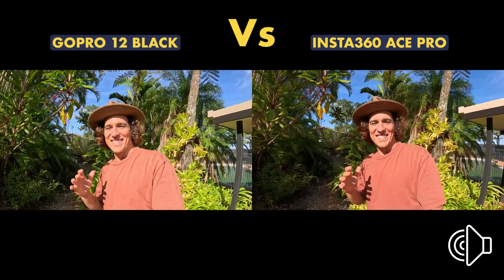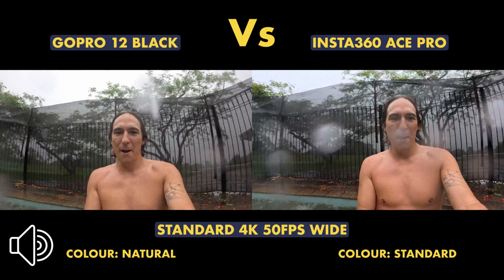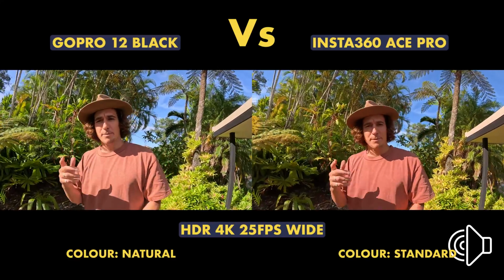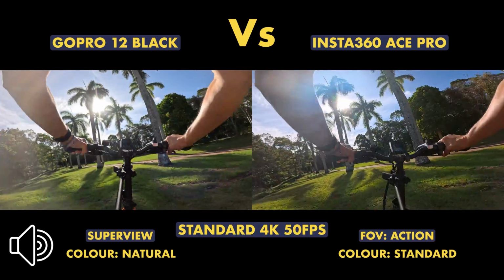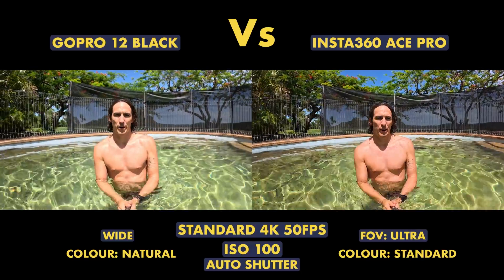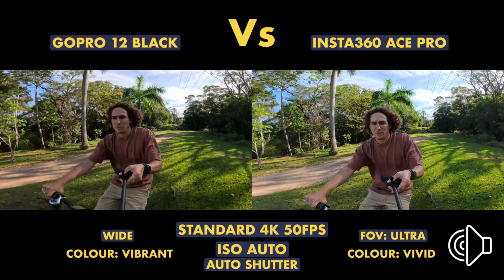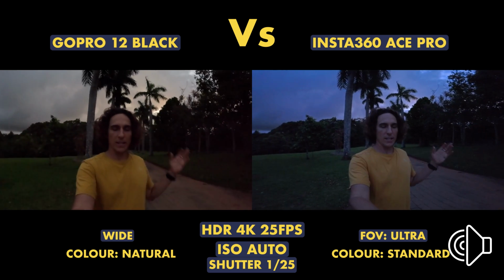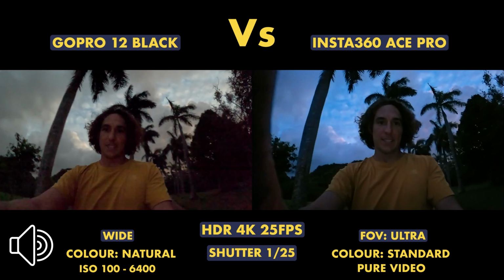GoPro 12 Vs Insta360 Ace Pro (i'm SHOCKED!)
In this comparison video Jake Rich tests out the brand new GoPro Hero 12 vs Insta360 Ace Pro for a range of action and everyday use cases. Hopefully, this video helps you make a better-informed decision as to which camera best suits you :)

Action Camera Masterclass
Everyday LUTs
Lightroom Presets
Edited with Adobe Premiere Pro

My Action Camera Filmmaking Gear Accessories
Ace Pro
G-Dome Hero 11
3M Selfie Stick
Insta360 X3
SanDisk ATB 5TB
SanDisk Micro SD Cards

00:00 Intro
00:53 Night & Day Timelapse
01:09 Underwater rainy environment
02:25 vlogging in HDR mode GoPro Vs Ace Pro
04:11 point of view bike riding
04:55 Underwater sunny manual settings
06:41 colour profile comparison
08:10 low light comparison Ace Pro vs GoPro 12